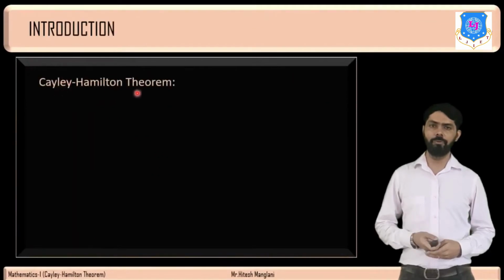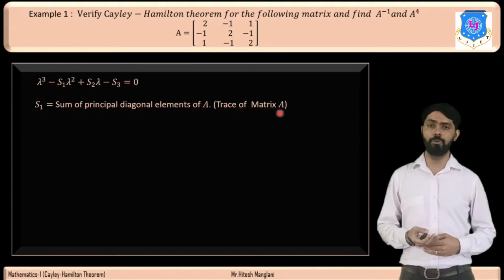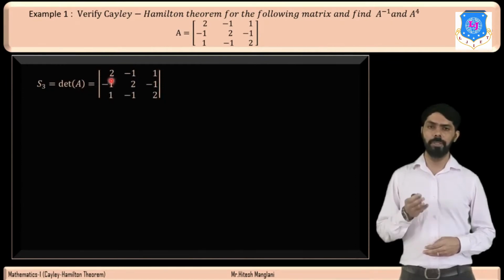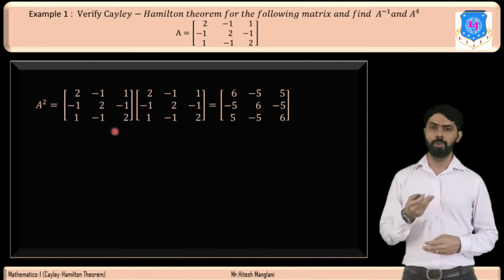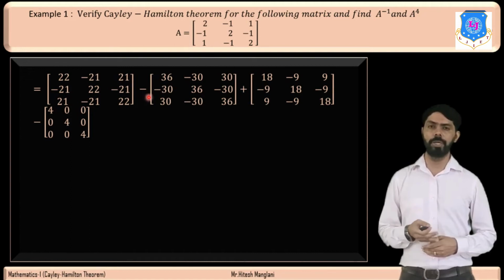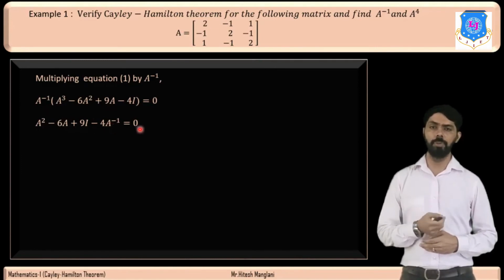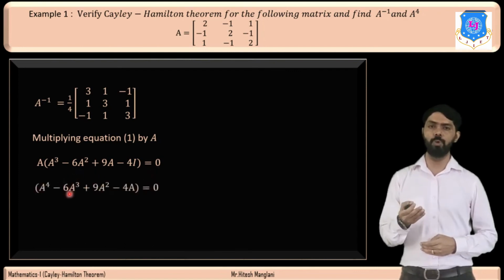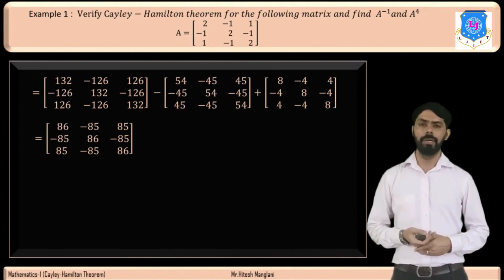Lec 08_Cayley Hamilton Theorem | Mathematics 2 | First year Engineering